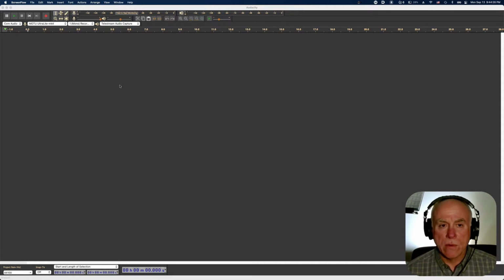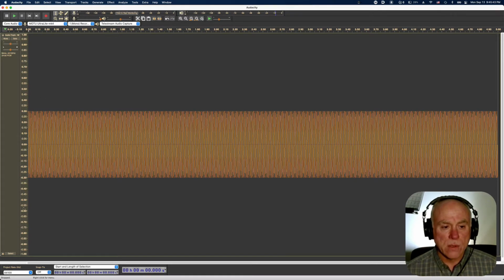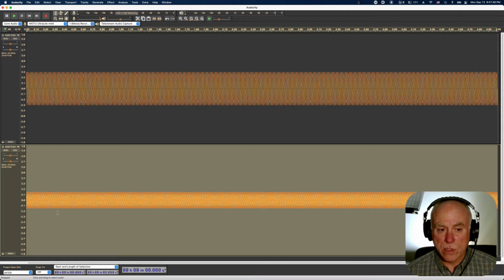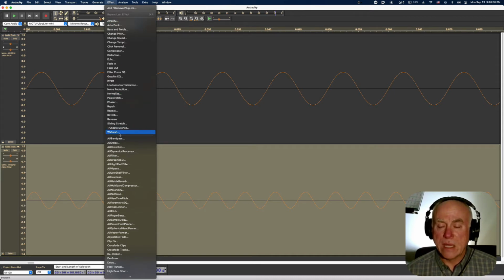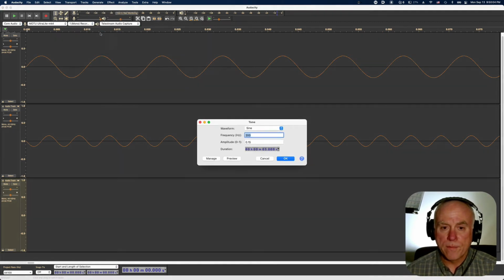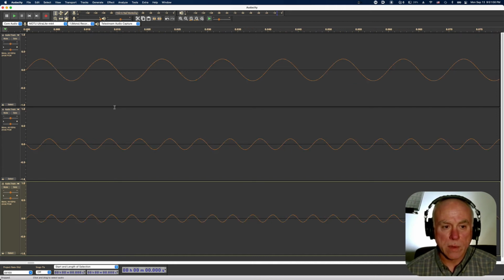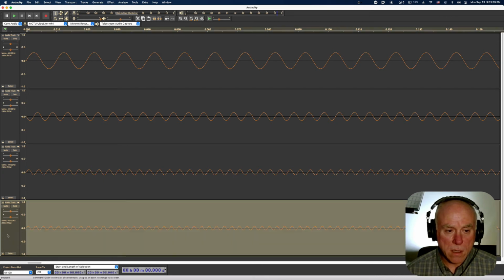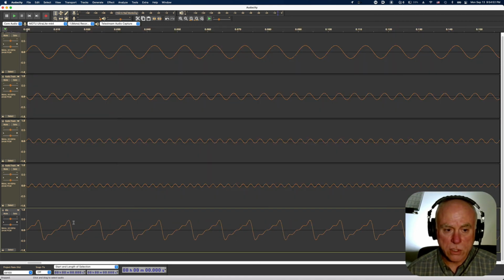Audacity - create a timbre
Steps to create a timbre